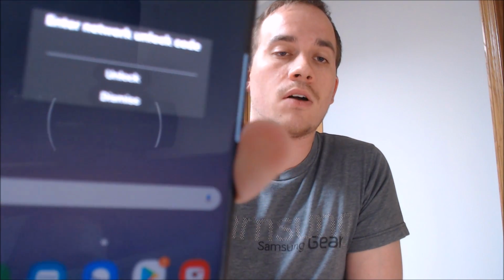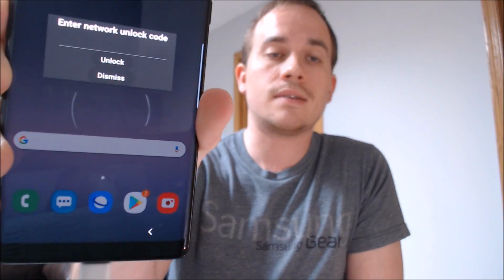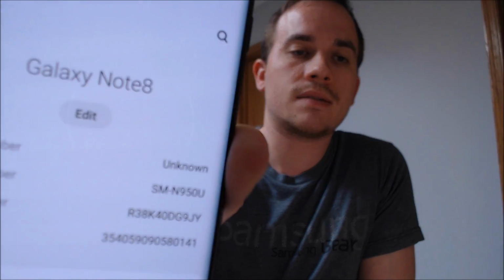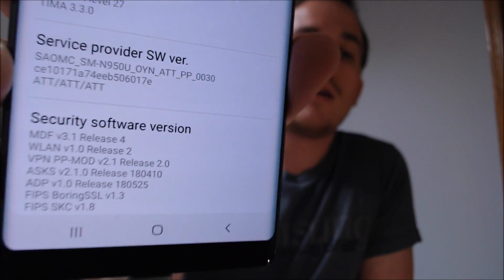SIM Unlock AT&T Samsung Galaxy Note 8 Instantly - No Code Needed!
Video showing an AT&T Samsung Galaxy Note 8 (SM-N950U) which has been SIM unlocked for any other carriers. Our method enables us to unlock the phone instantly and directly using our programs and tools, instead of having to order an unlock code from a website, and wait several days for it to arrive.